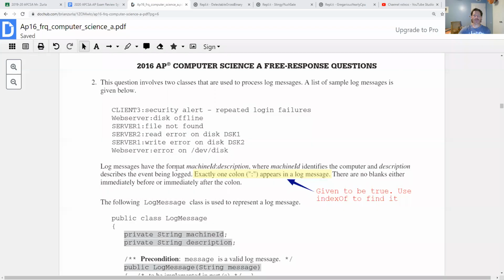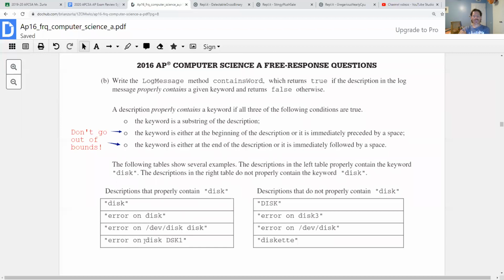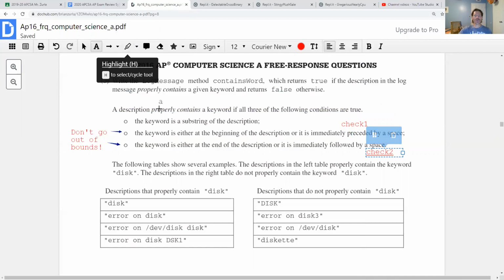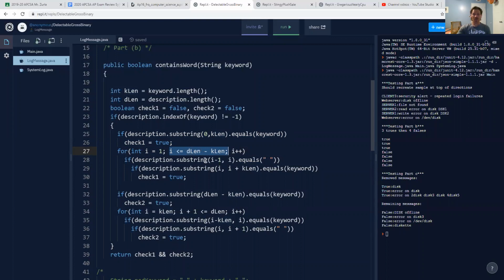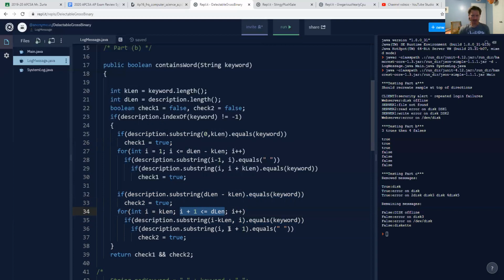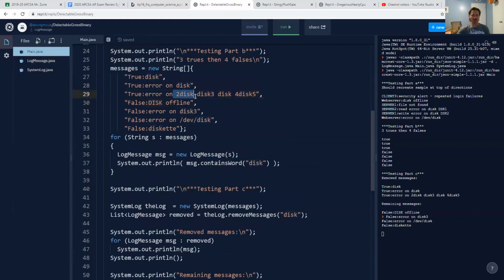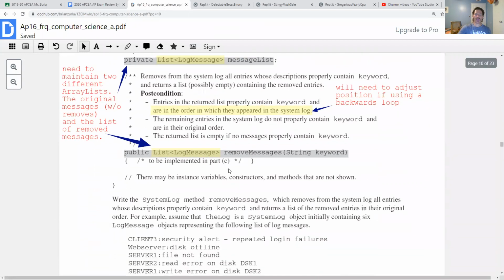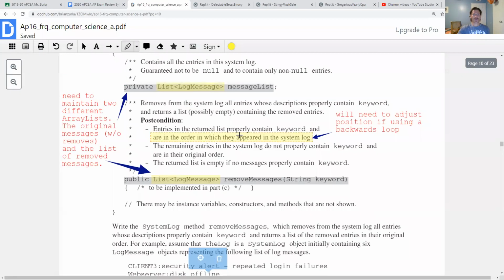2016 APCS FRQ #2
LogMessage